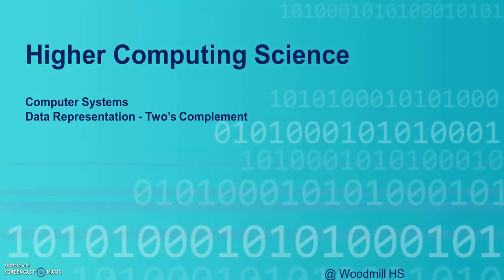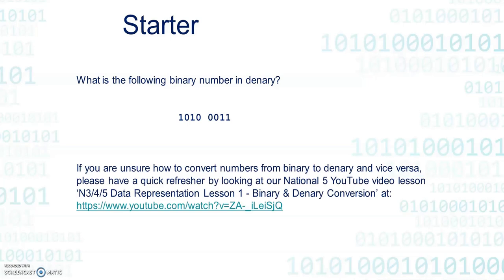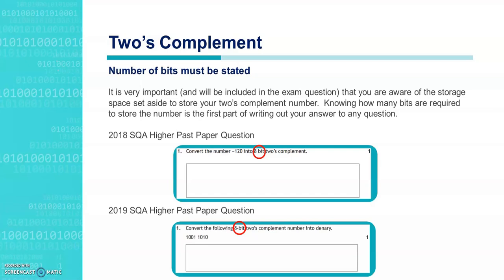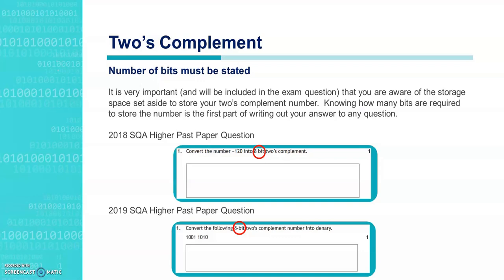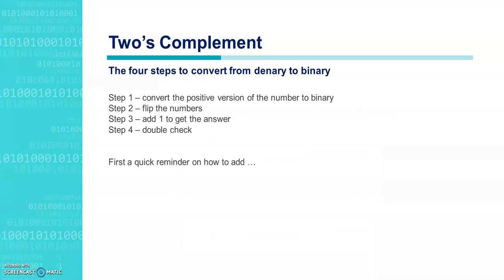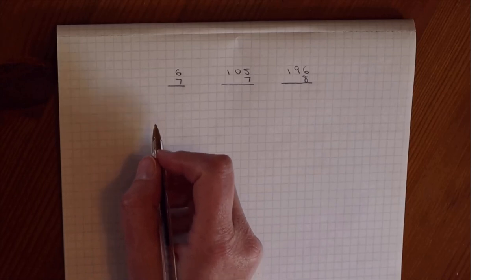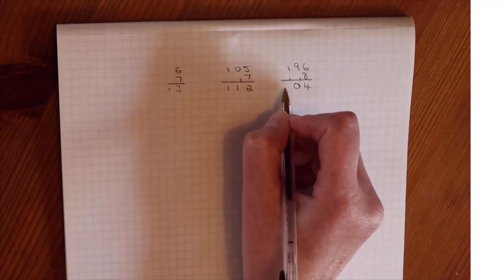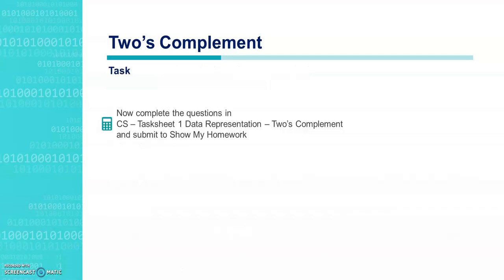Higher CS Lesson 2 - Two's Complement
This lesson introduces the two's complement method of representing negative integers and gives a demonstration of the technique.